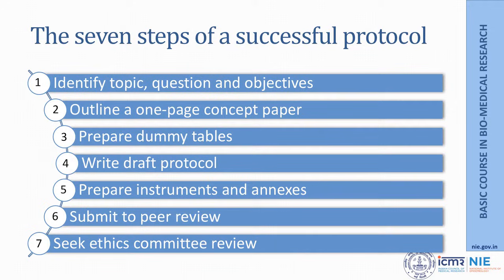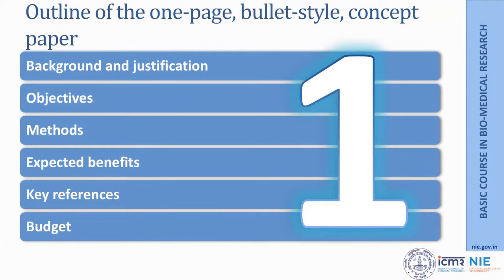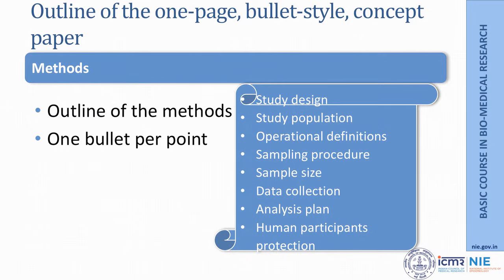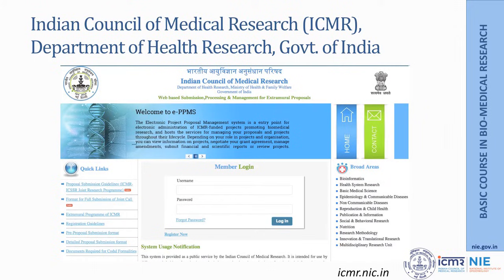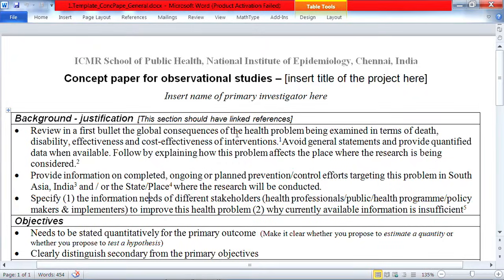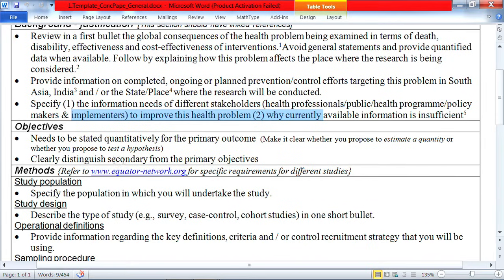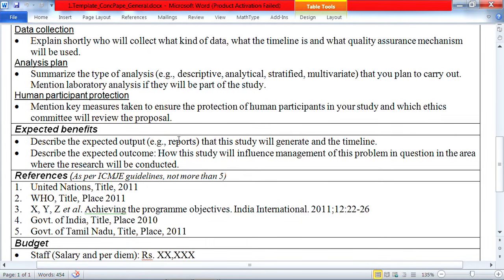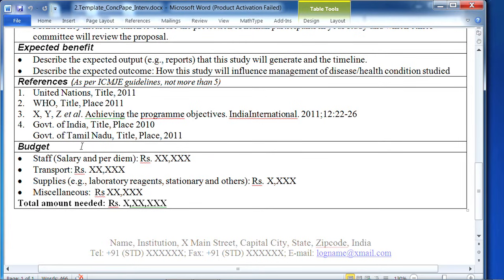21 Preparing a concept paper for research projects